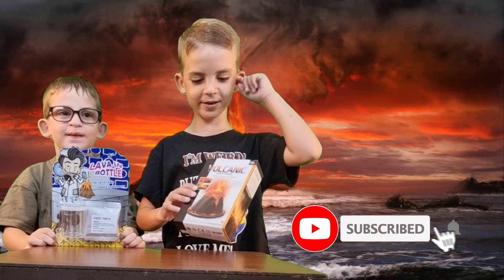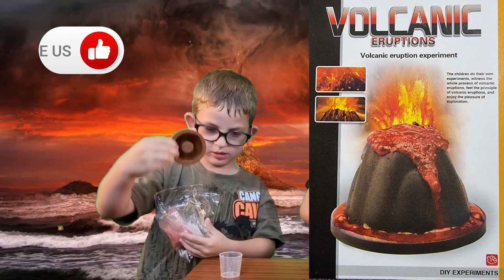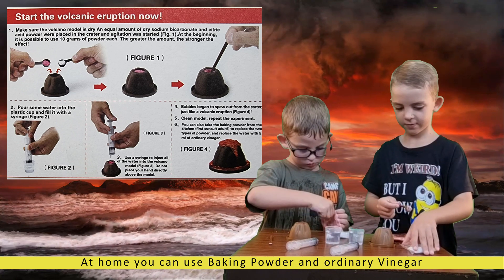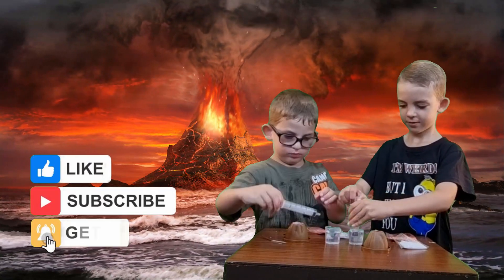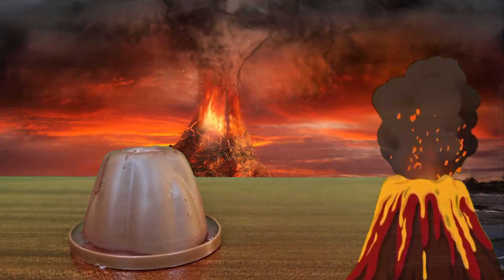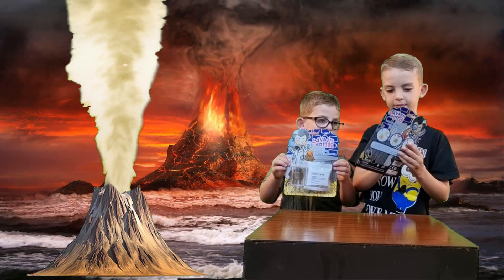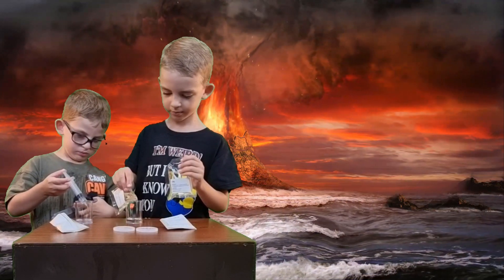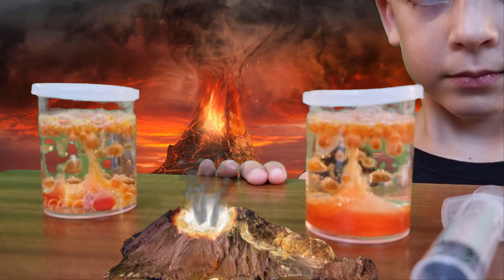Volcano and Lava Science Experiment for kids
How to make a volcano for Kids doing some Volcano and Lava Science Experiment at home

Leo and Eli's Channel info:
Two loving Brothers and their camera's, with a little bit of mom and dad's help putting some videos together for all to enjoy their journey with whatever they undertake.

0:00 Intro
0:15 Lets begin
1:26 First explosion
2:31 Second experiment
3:39 The end